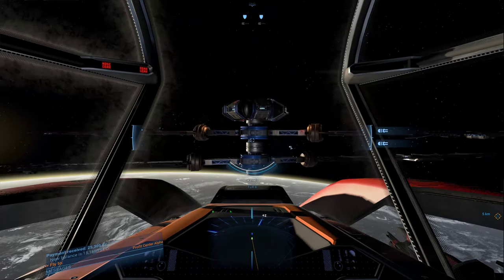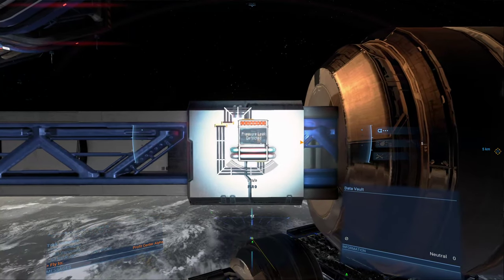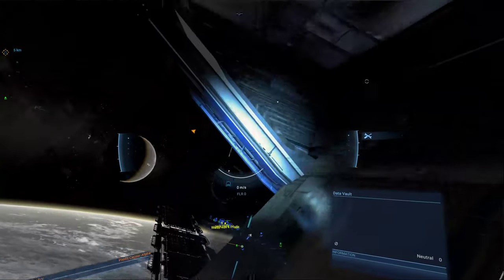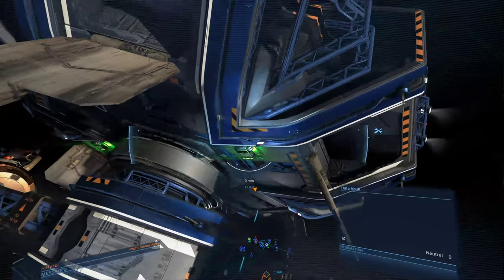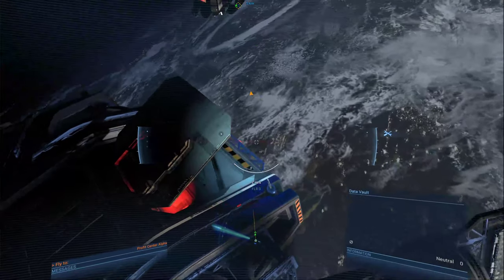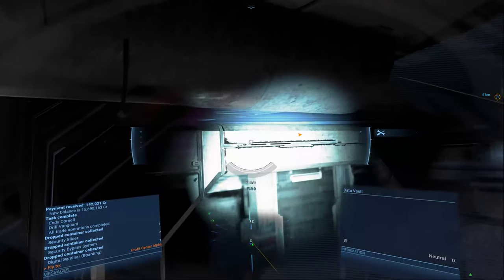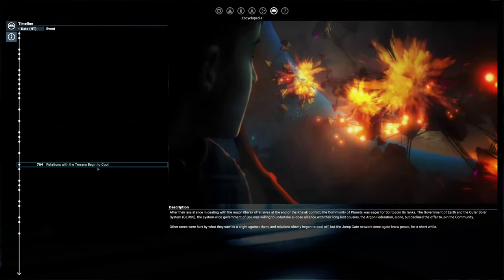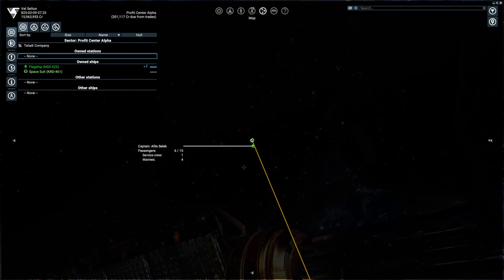How to access Data Vaults | X4: Foundations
Data Vaults in X4: Foundations are places you can explore and unlock some loot and timeline entries.